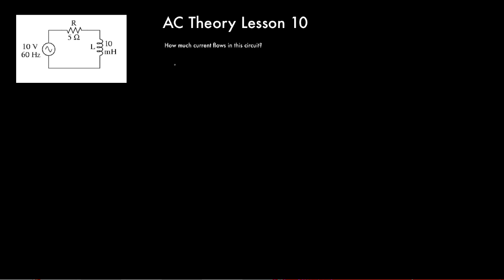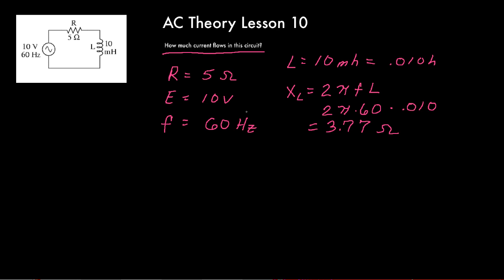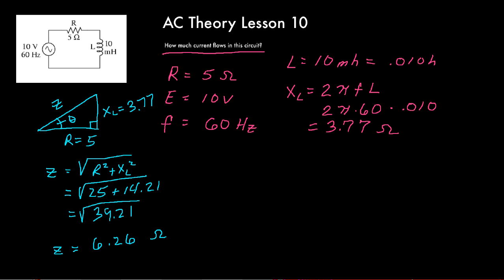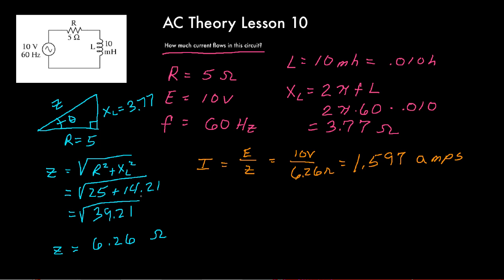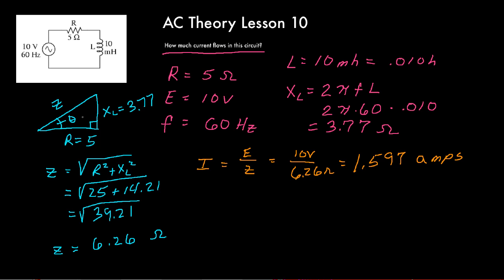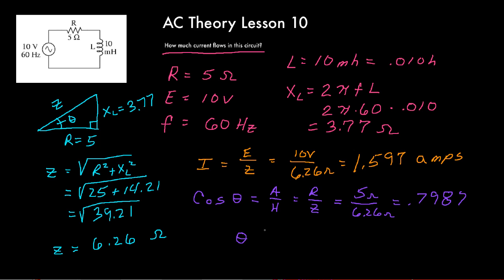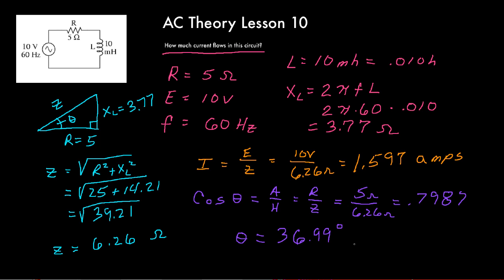AC Theory Lesson 10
Solving a problem with resistance and inductance in series.